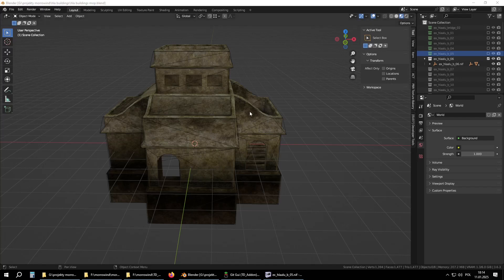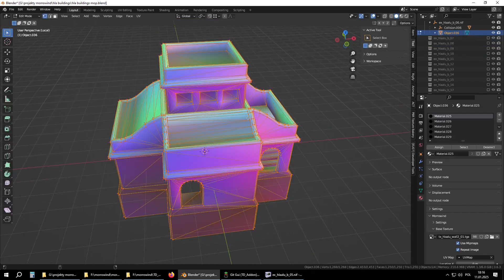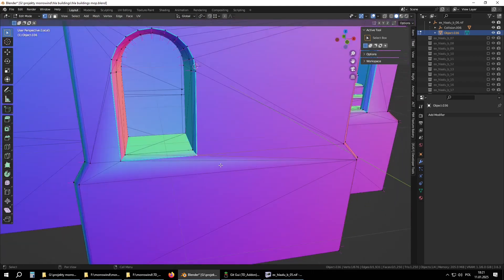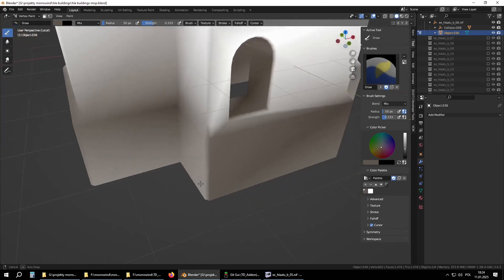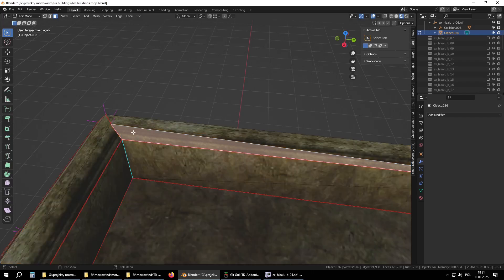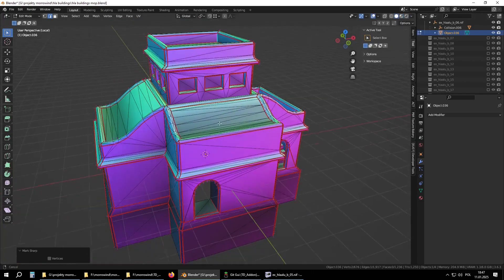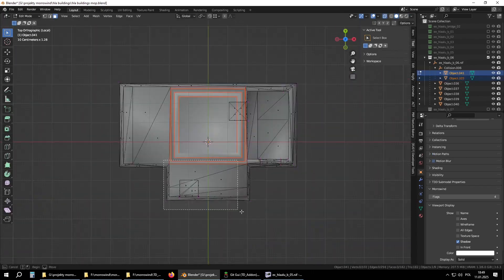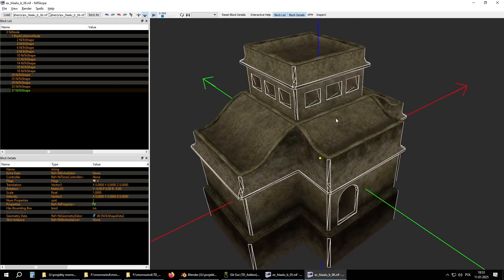Morrowind houseflipper. Fixing houses after Bethesda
Video showing process of fixing various issues with a Morrowind building in Blender. Most important part is how to split mesh by materials without recalculating normals.

00:00 Intro
02:05 Normal vectors
06:29 Vertex colors
08:27 UVs
11:20 Split mesh by materials retaining custom normals
13:22 Split collider into smaller chunks
15:13 Cleanup in NifScope